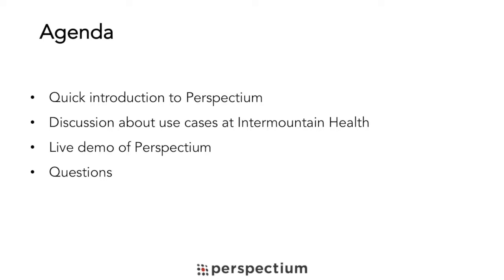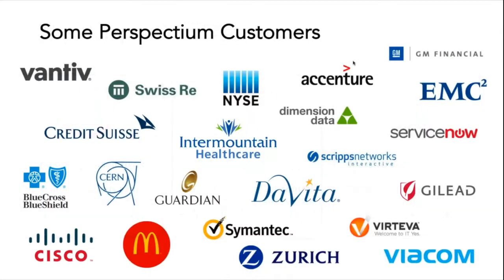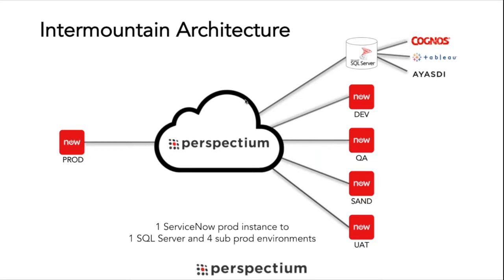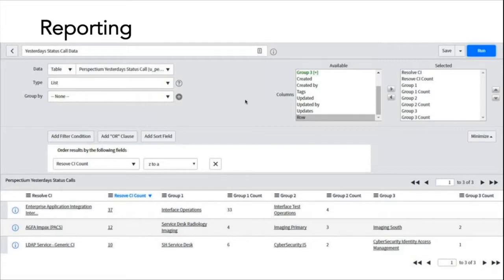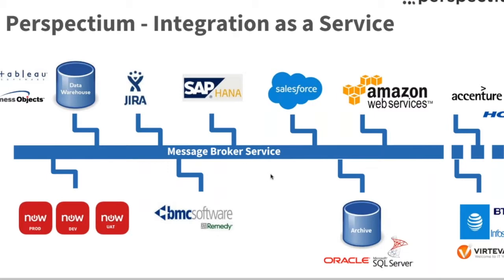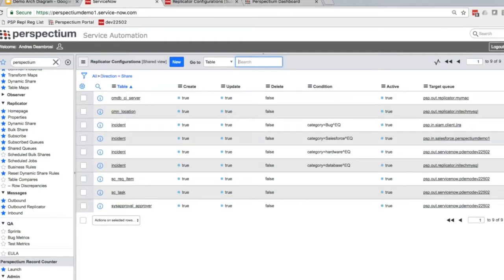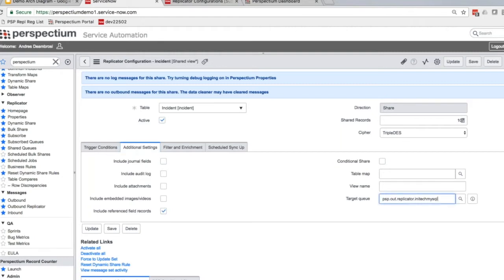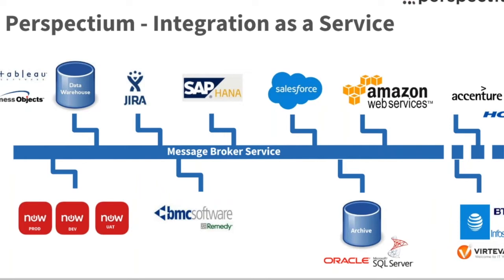Intermountain Health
Webinar from Intermountain Health talking about how they use Perspectium for integration.